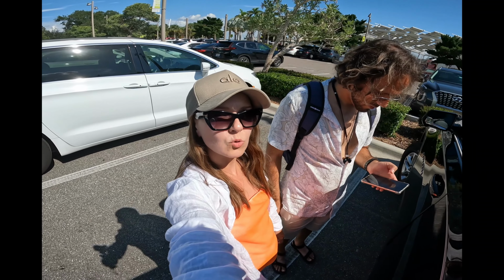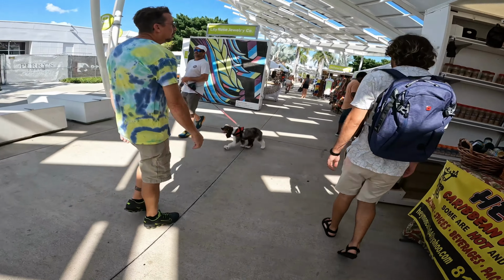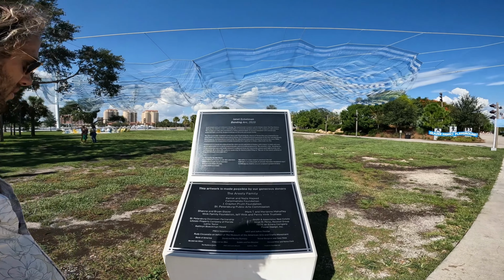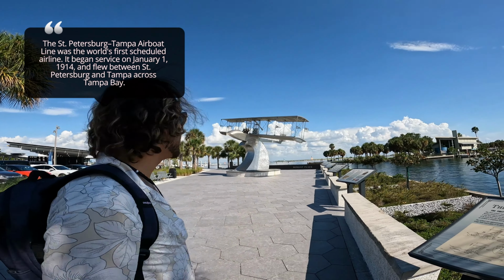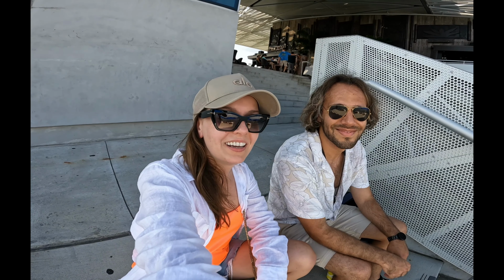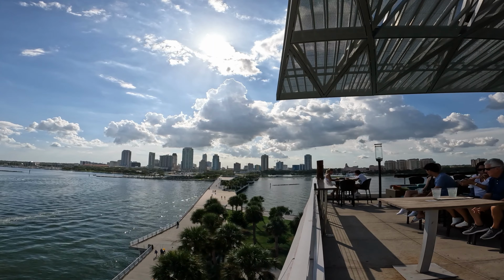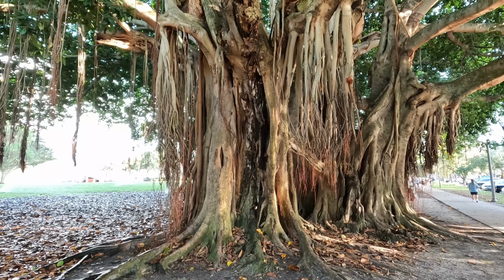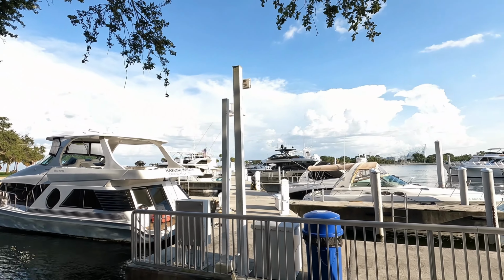Why YOU SHOULD visit St. Pete Pier, FL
Welcome all to St. Pete Pier!
In this video, we will show you the beautiful new $92 million St. Pete Pier in Florida. This beautiful pier offers so many activities for you and your family. Come see why you should add St. Petersburg to your next travel destination. We will give you a little history about the pier, and give you great suggestions on the restaurants and museums you have around.

Looking for cool events in St. Pete? Here is their monthly events